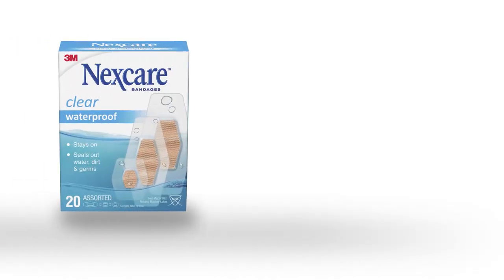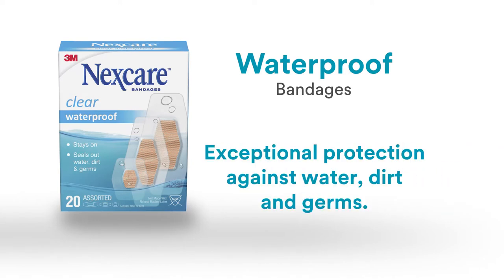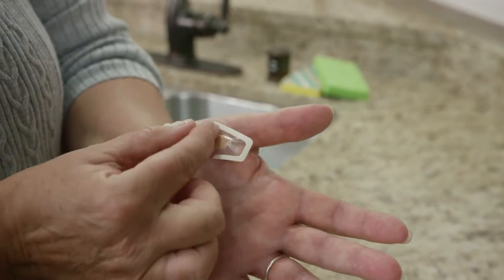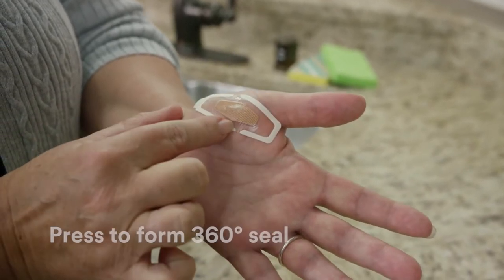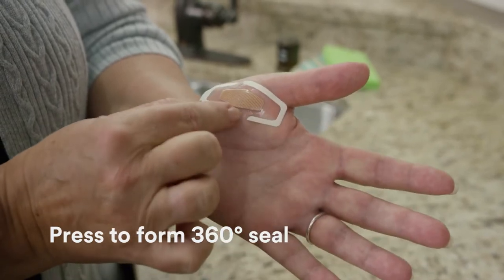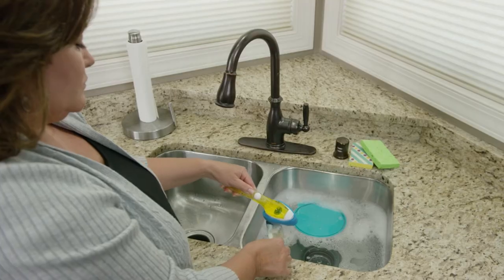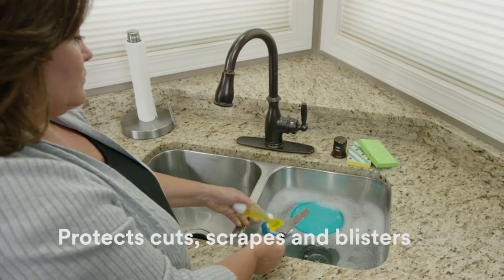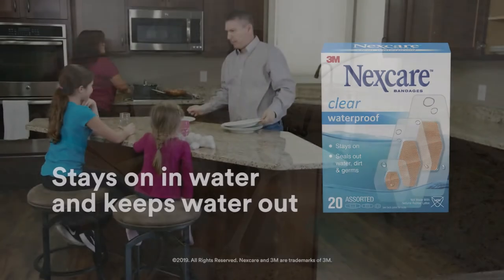Nexcare™ Waterproof Bandage.mp4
Nexcare™ Waterproof Bandage, application video